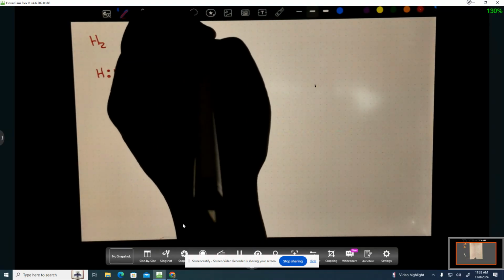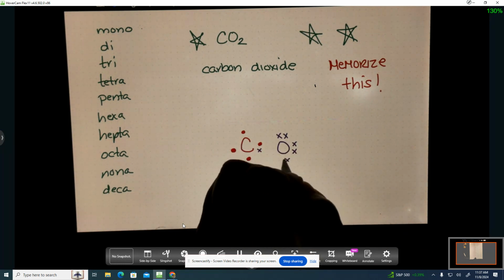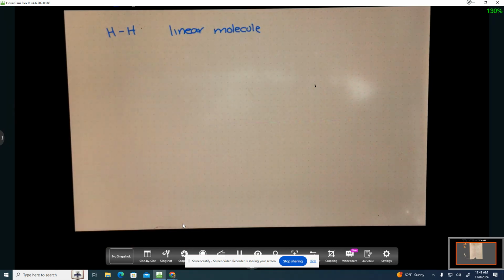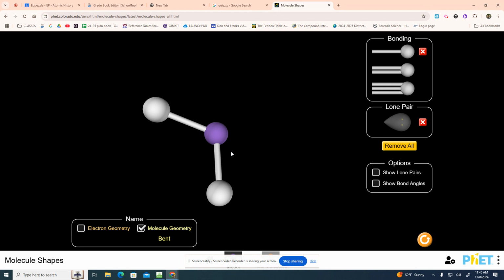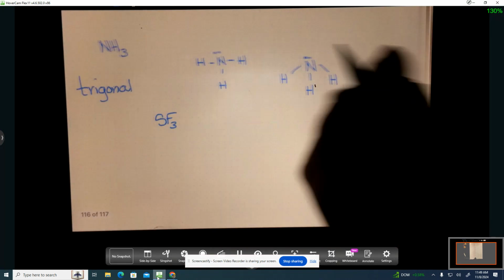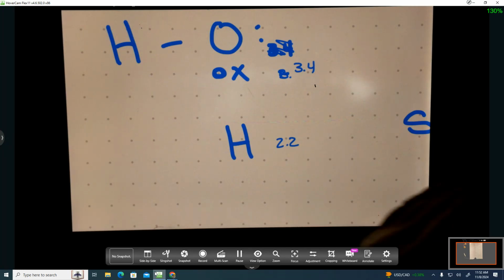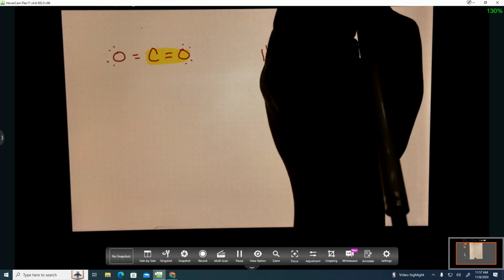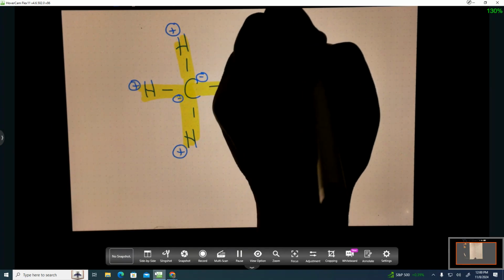BLUE Untitled Video November 8, 2024 12:01 PM